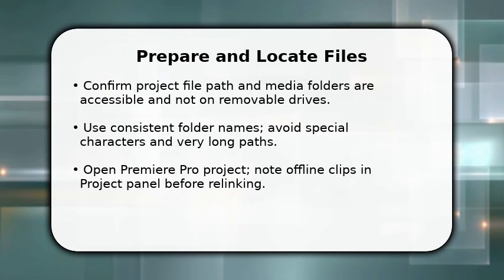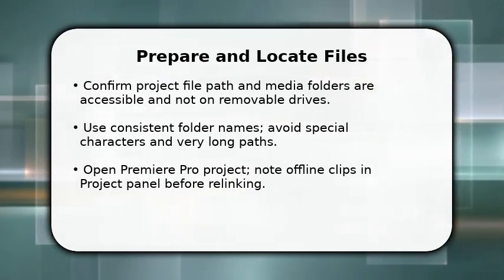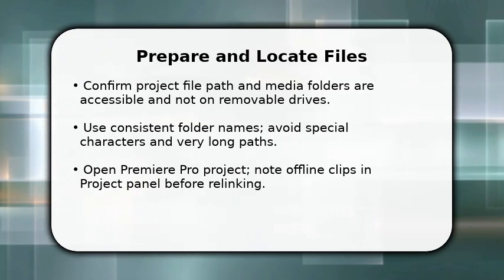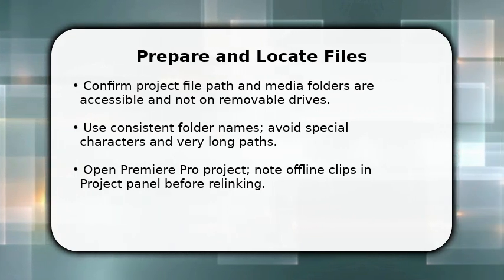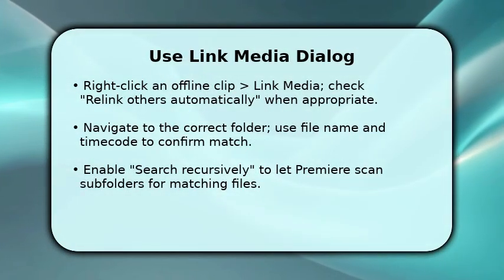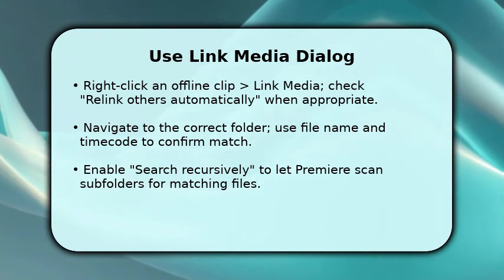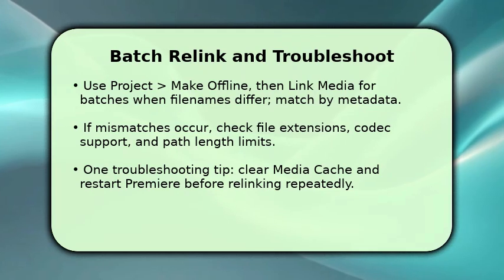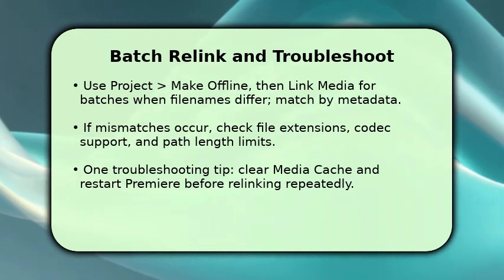How to Link Media Premiere Pro - Step by Step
How to Link Media Premiere Pro - Step by Step | 🔒 Surfshark VPN Deal — Stay private and secure. $1.99/mo + 3 Months Free ▸

Discover the essential steps to link your media files in Premiere Pro. This comprehensive guide walks you through importing, organizing, and exporting multimedia content seamlessly within Adobe's powerful video editing software.

link media, Premiere Pro tutorial, import videos, organize footage, export final cut